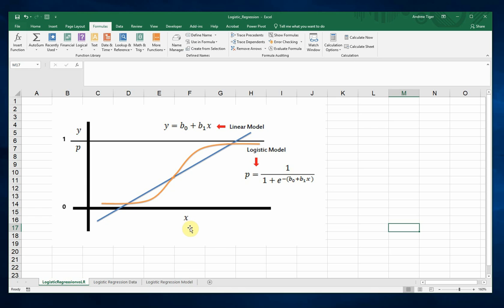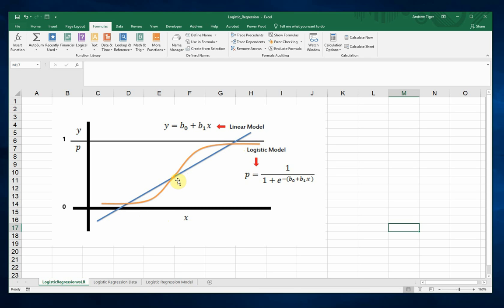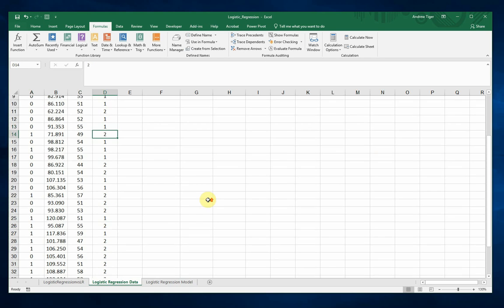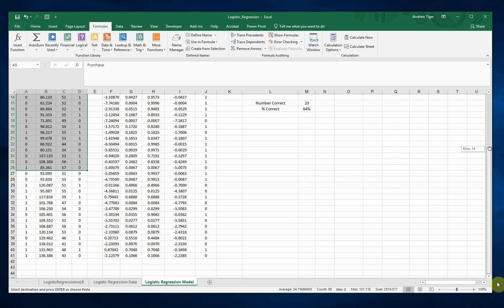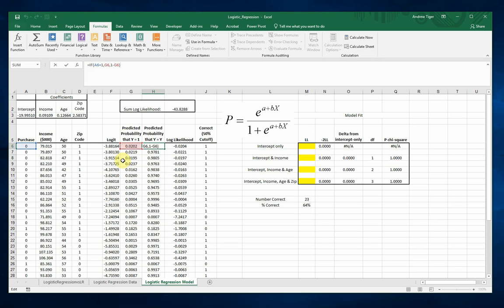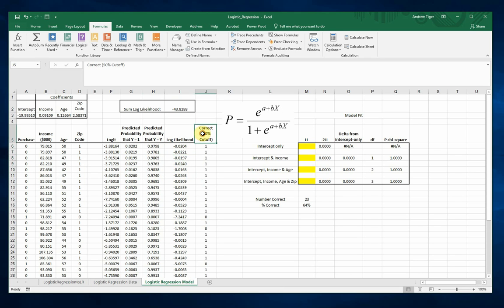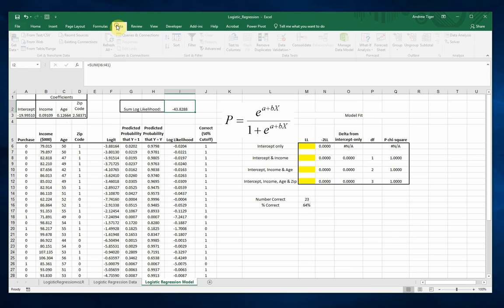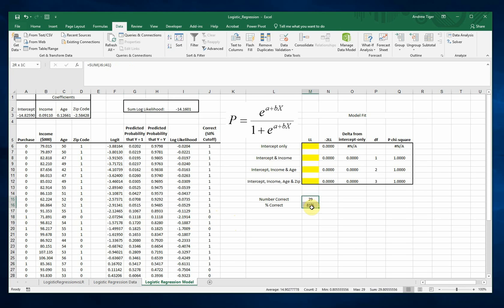Logistic Regression 1